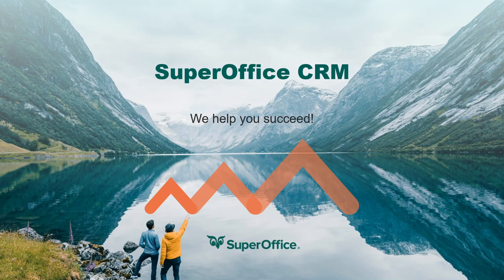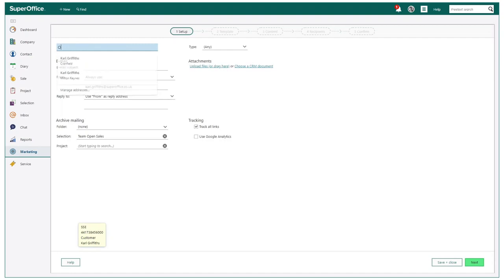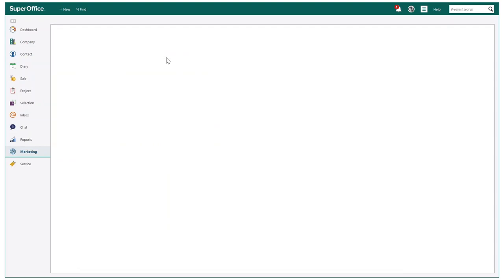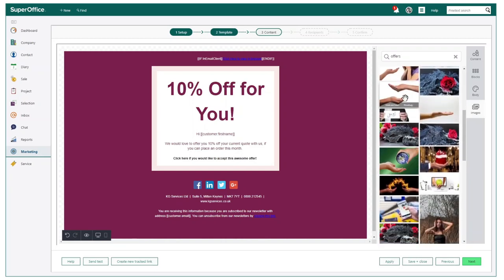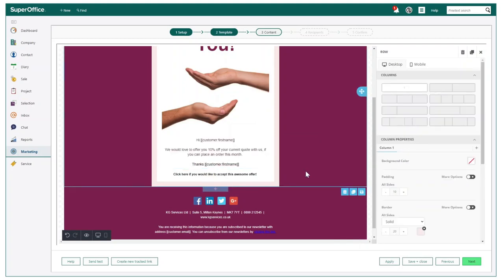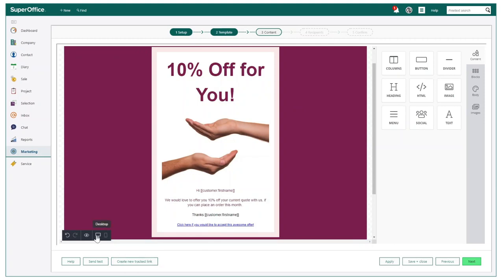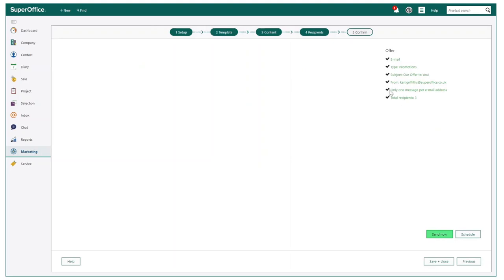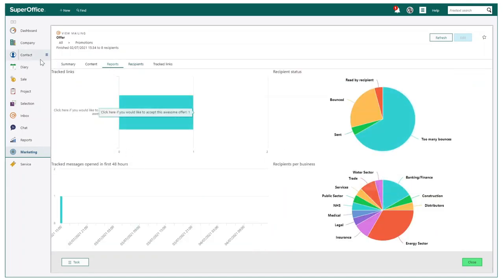Mailing Editor – My favourite feature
With SuperOffice Marketing, you can deliver your message to the right person at the right time for both prospects and customers. This will help you to generate leads, sell more to existing customers, and build customer loyalty.

Our mailing editor is simple and easy to use with so many fantastic features available, to ensure your campaigns look professional and can personalised, by the use of variables and capturing information by the use of tracked links.

In this video you will see an example of a mailing being created and you will see how quick and easy it is to create one of your own.